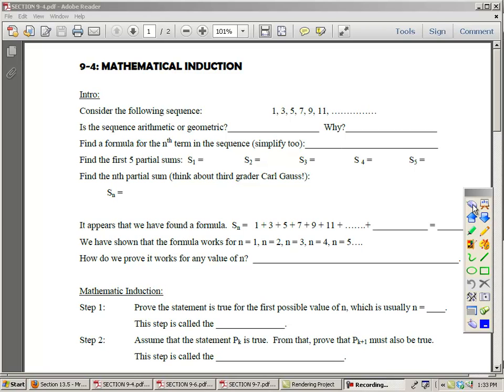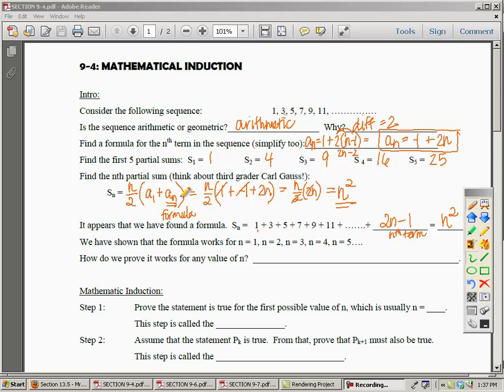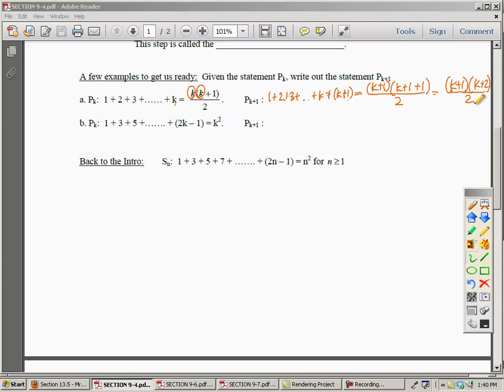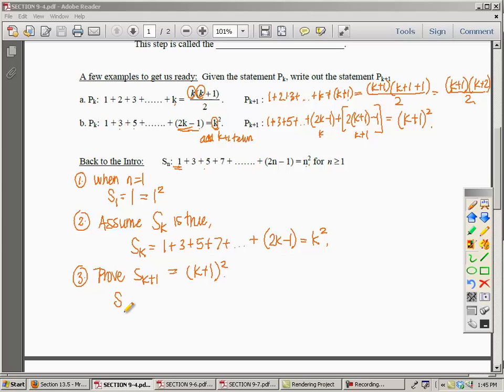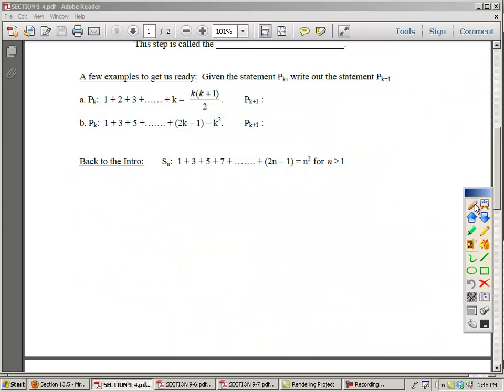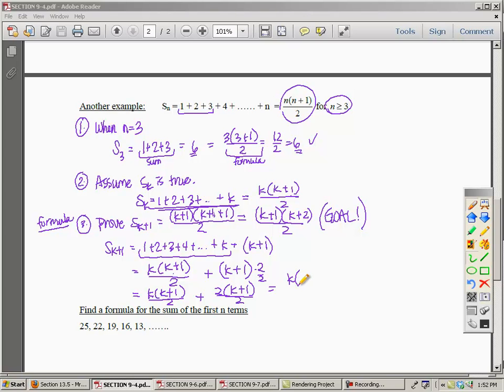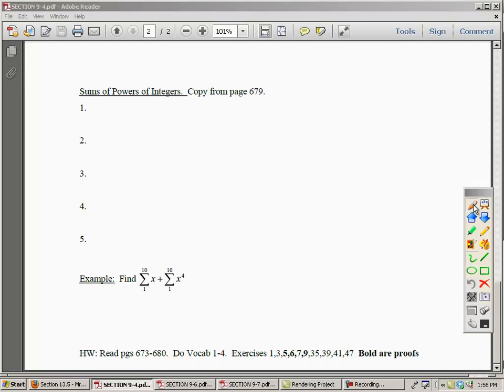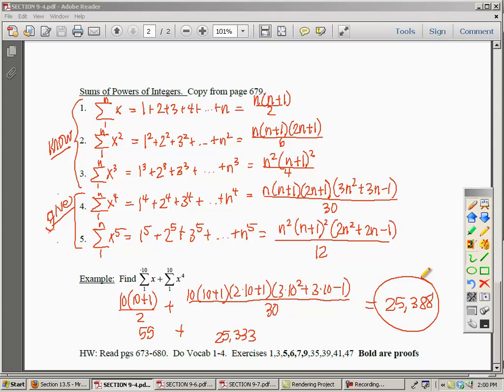Section 9.4 PC.mp4